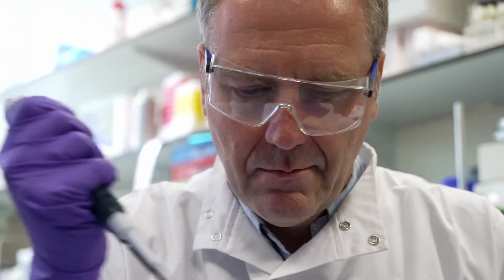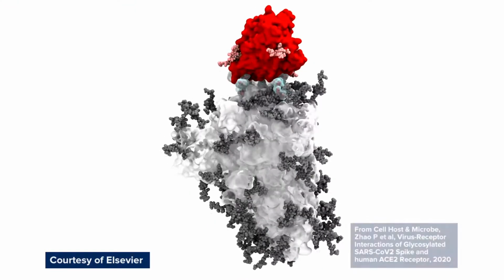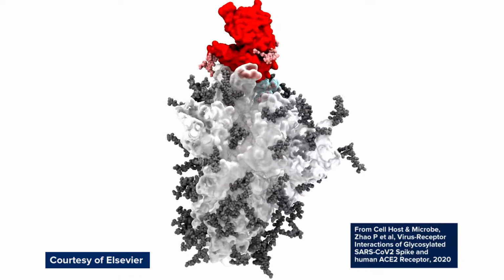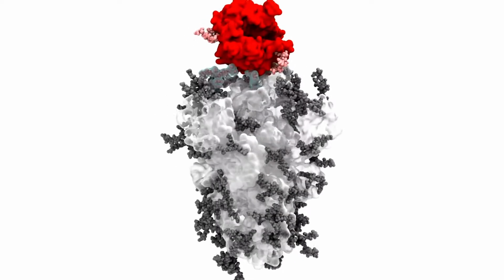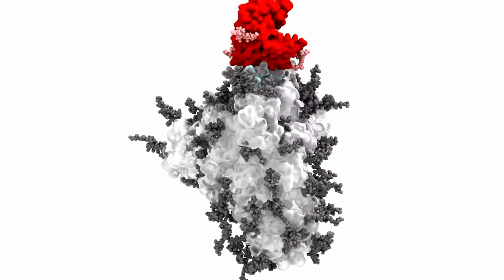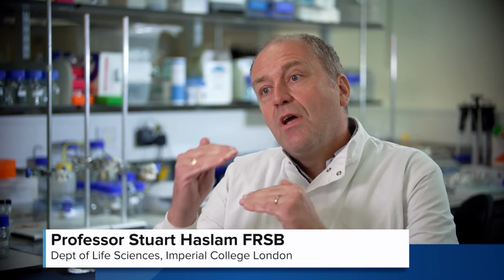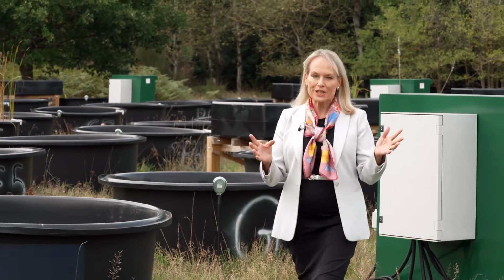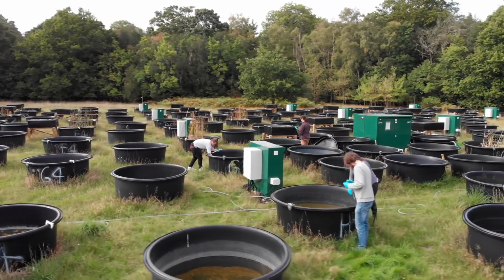Imperial's vital work in understanding COVID-19 | ITN Productions | Royal Society of Biology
Sue Saville reports from Imperial College London where vital research looks at spike proteins which unlock the door to improving testing and finding a successful vaccine for COVID-19.